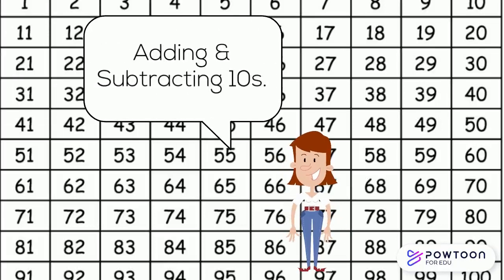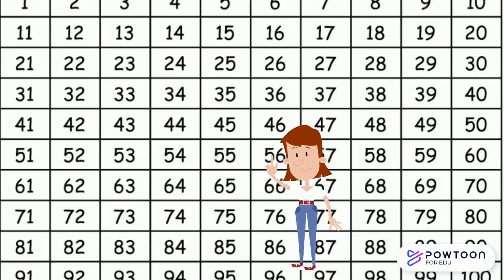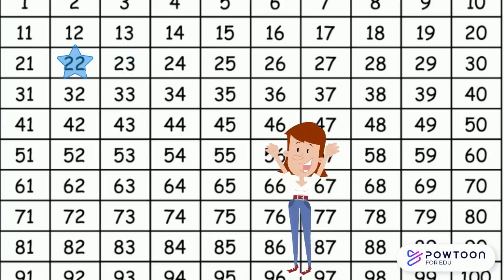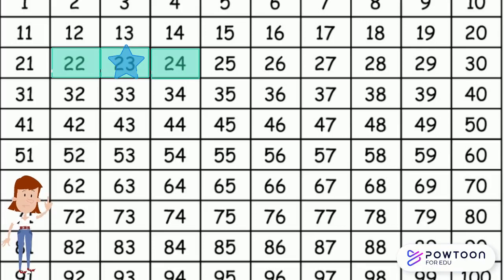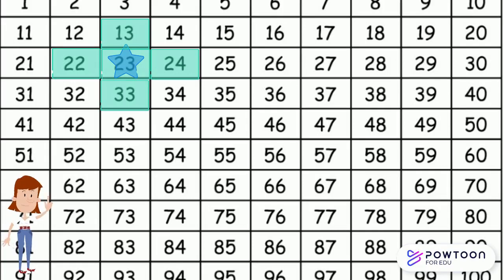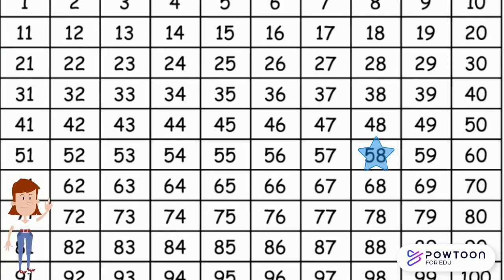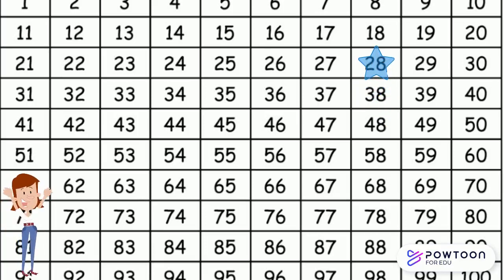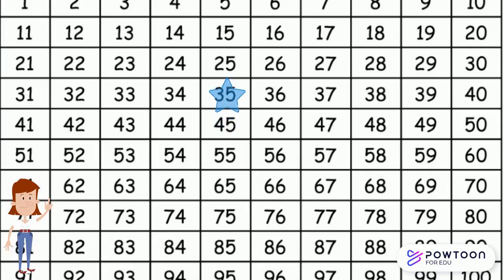Adding & Subtracting 10s from Any Number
Learn to move down and up a hundreds chart to add and subtract 10s from 2 digit numbers.